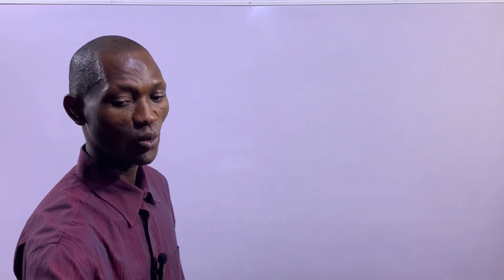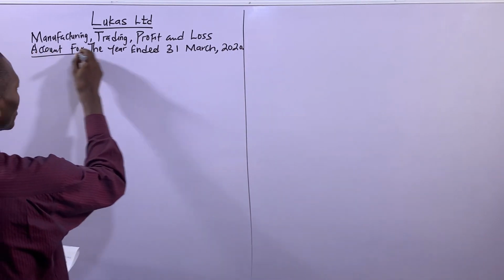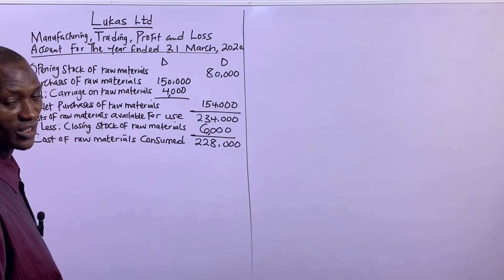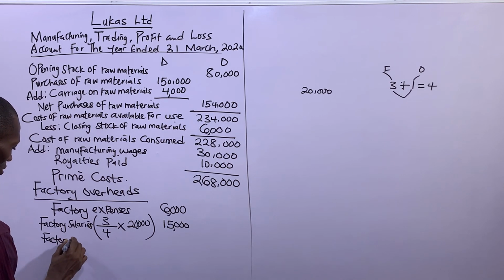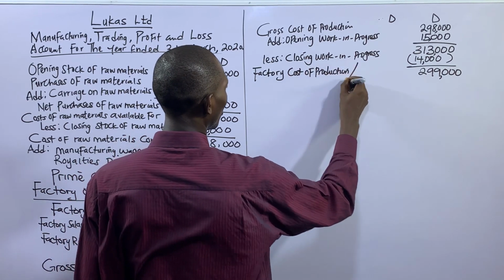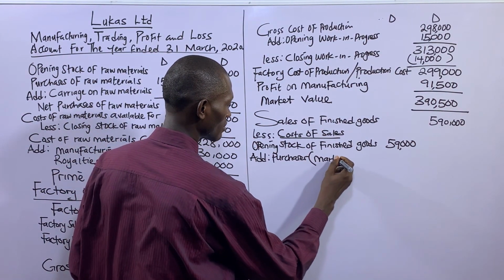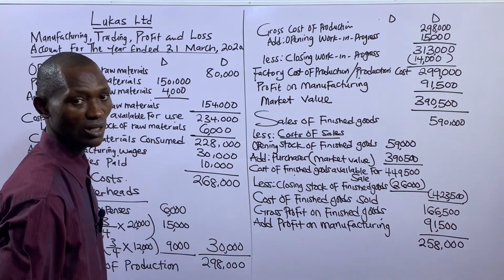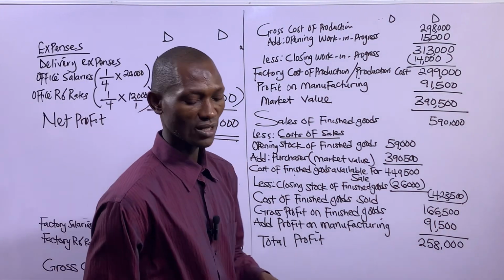MANUFACTURING ACCOUNTS ( PART 2 )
UNDERSTAND HOW TO SOLVE QUESTION ON MANUFACTURING ACCOUNT THAT HAS MARKET VALUE.